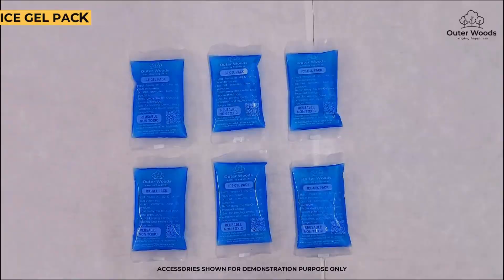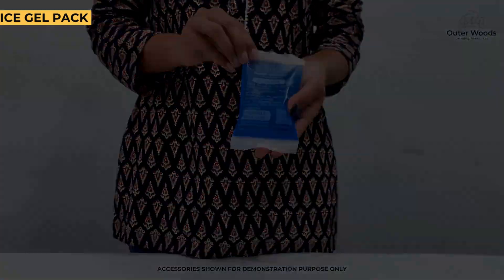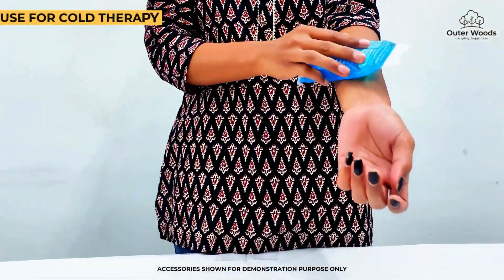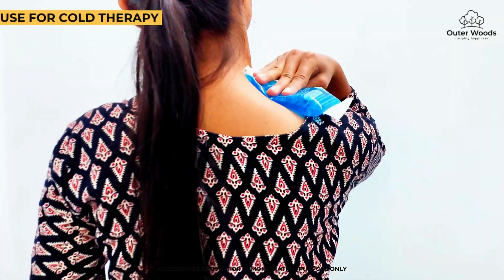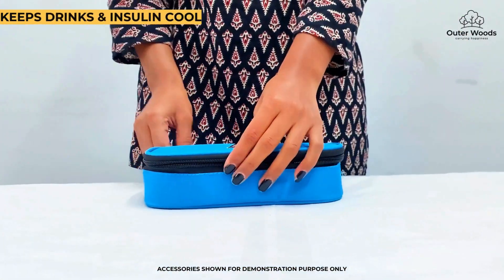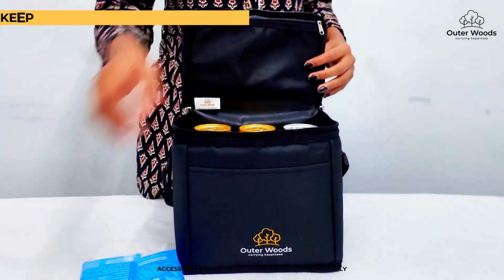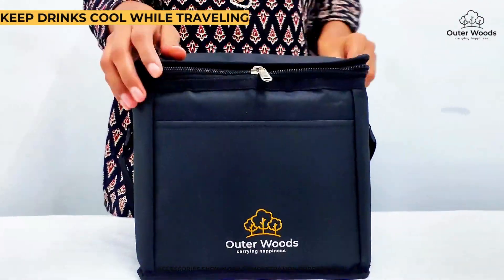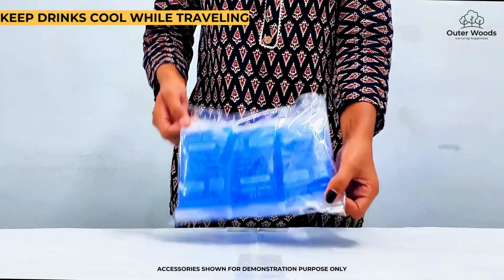Outer Woods Uce Gel Packs - Compact Size Gel Packs for Cold Therapy and Keeping Beverages Cool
Your Everyday Solution - Cold Therapy Made Easy

Introducing Mini Ice Gel Packs from Outer Woods:

Small Ice Gel Packs to support almost every part of the body for Cold Therapy
Before Using Hard Freeze Ice Gel Packs for up to 48 Hours
Ideal for Cold Therapy in case of Body Aches and Swelling
Up to 45 Minutes of Cold Time When Used at Room Temperature
Made in India with Perfection

Keep Your Medication, Insulin & Vials Cool Wherever You Go
Outer Woods Gel Packs can be used with Thermal Insulated Bags to Maintain the Cool temperature of Medication
Use Ice Gel Packs in your Insulin Cooler Bag for extended Cooling Hours
Ice Gel Packs can also be used to transport Vaccines using Thermally Insulated Bags or Boxes
Small Ice Gel Packs Fit in almost every Bag to extend the cooling time of medication, Vaccines, Insulin

Keep Your Food and Beverages Cool Wherever You Go
Going Out and taking your Favorite Drinks and Snacks along surely elevates the Fun Quotient
Outer Woods Ice Gel Packs help you to Keep the Drinks and Food cool for a longer time
The Small Size Ensures a Perfect Fit with the Drinks and Food Boxes
Ideal for Keeping Wine, Beer, Soda, Juices, and Water Cool for Longer Time
Ideal for Keeping Frozen Food, Fruits, and Vegetables Cool for Longer Time